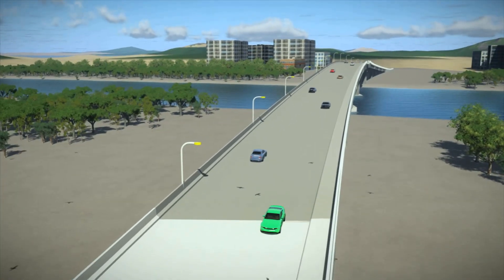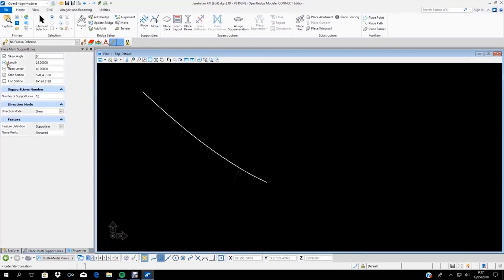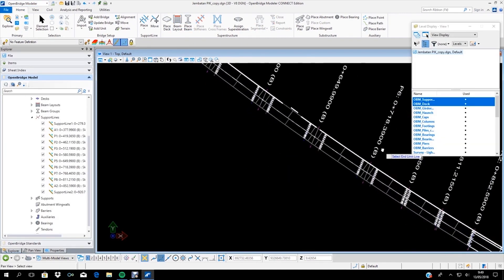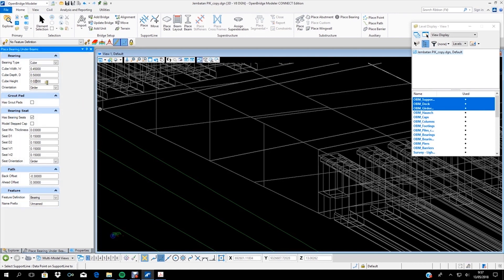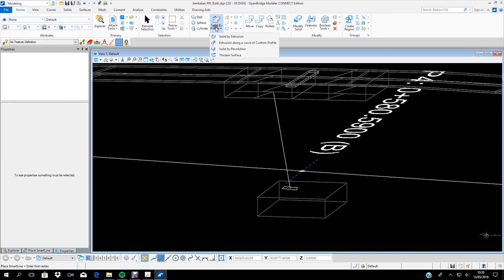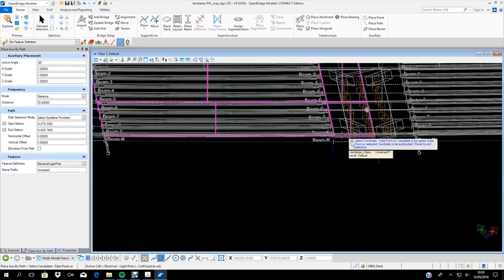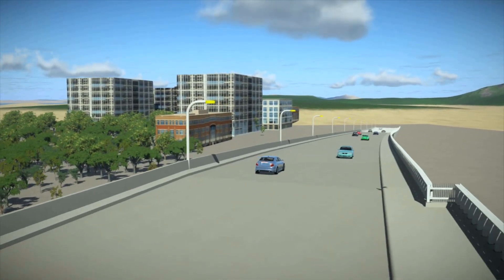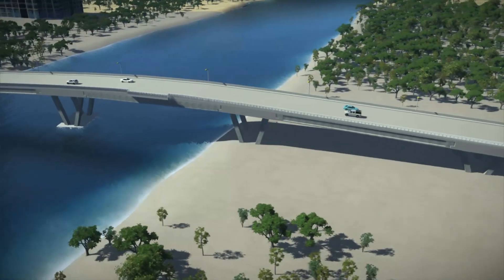Design in Reality Context - Digital Construction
Incorporate real-world conditions into your virtual design environment for better decision making.